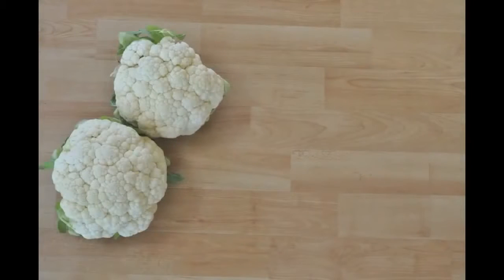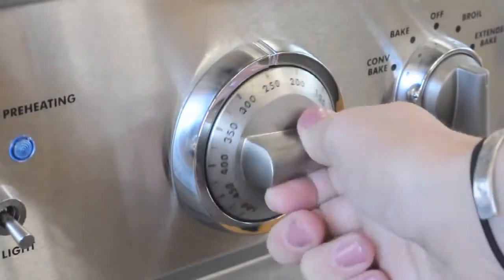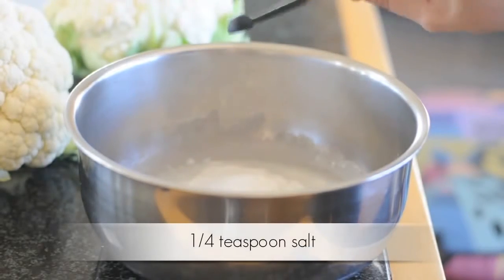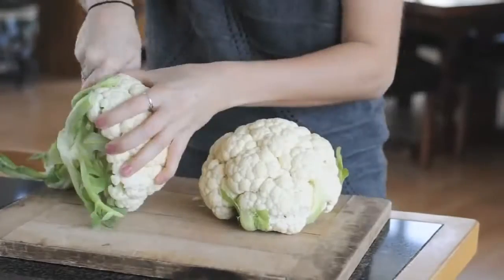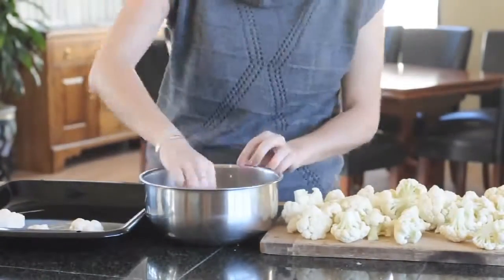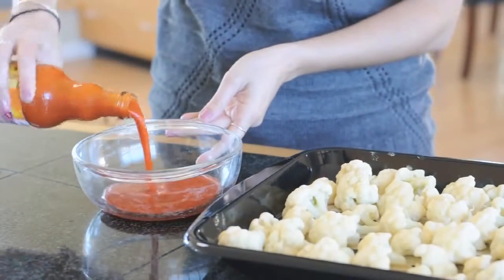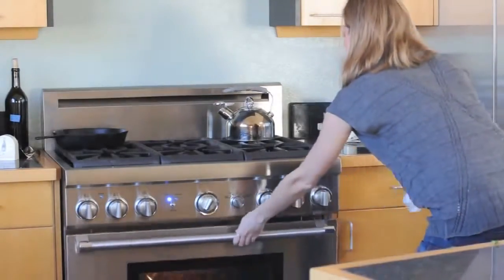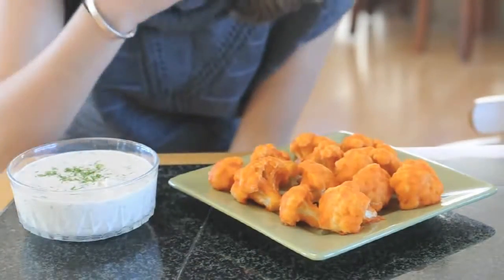Cauliflower Buffalo Wings